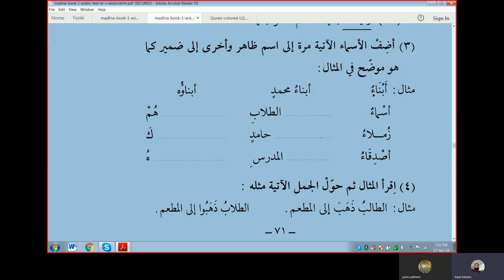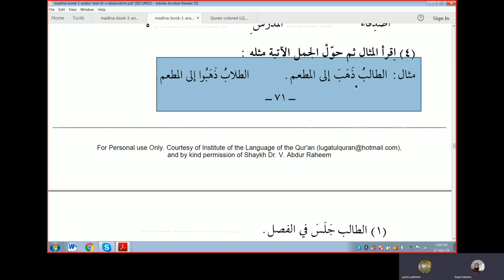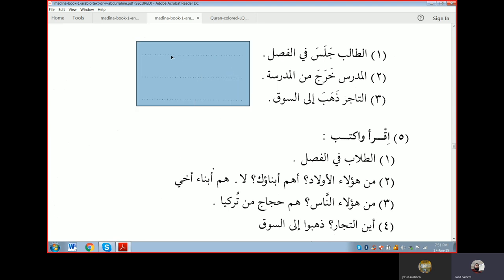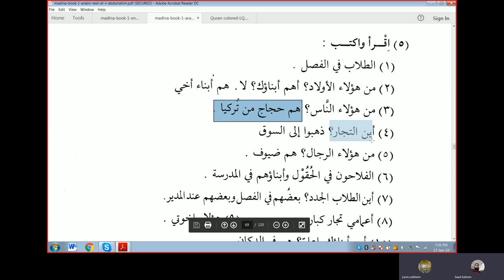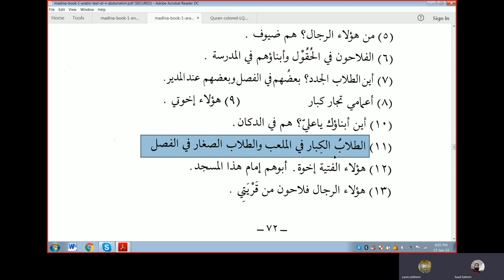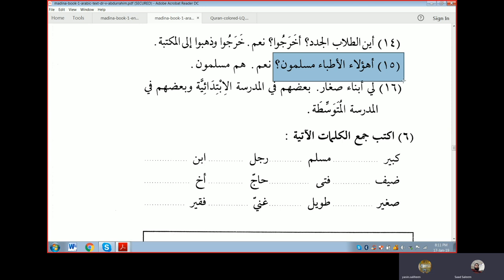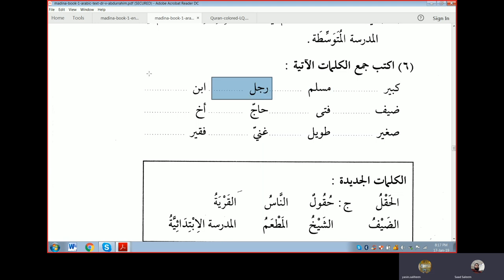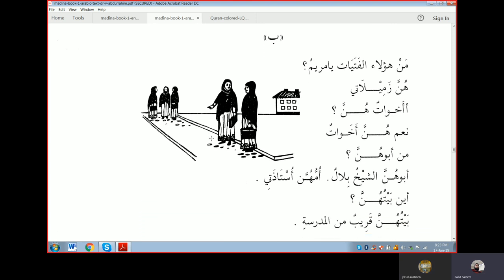Lecture 31 of online Arabic course for Abdul Aleem from Duroosul Lughat Al Arabiyyah Book 1